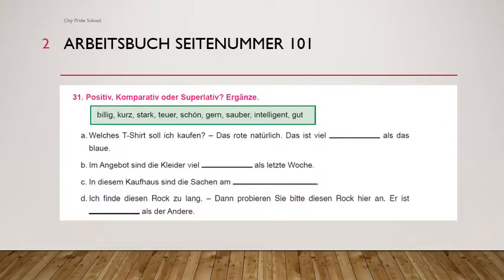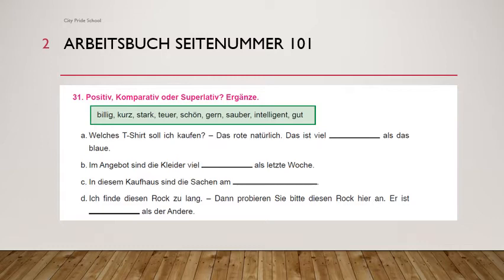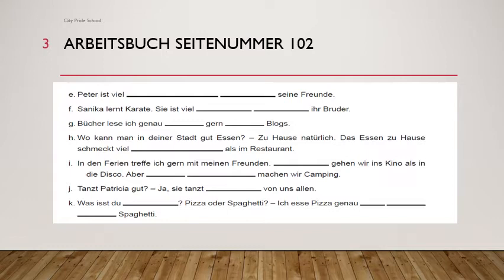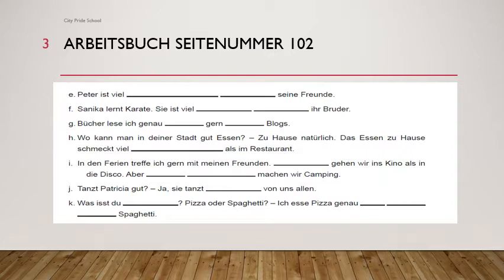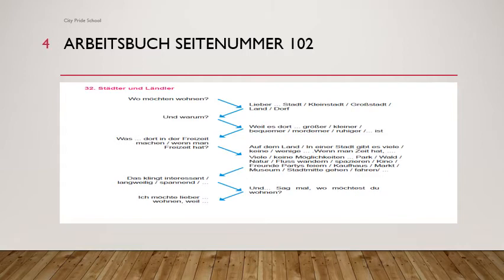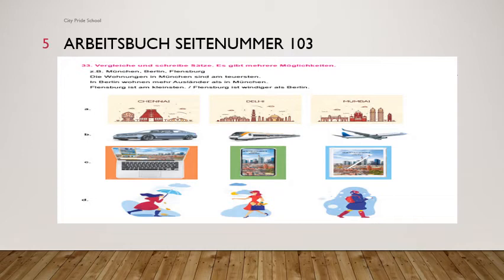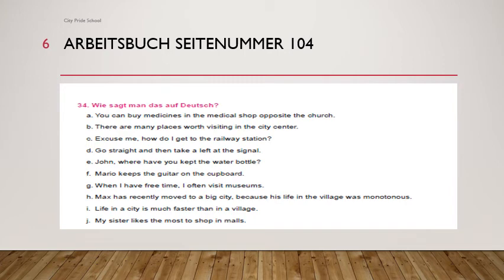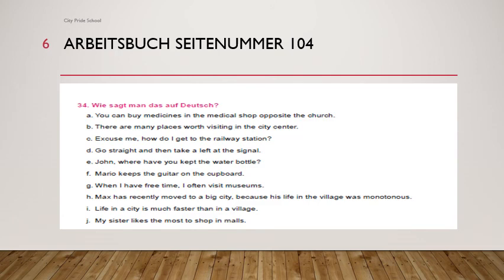CPS-Std XII-Sub German-L 1-Part 18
Lesson 1 Workbook exercises